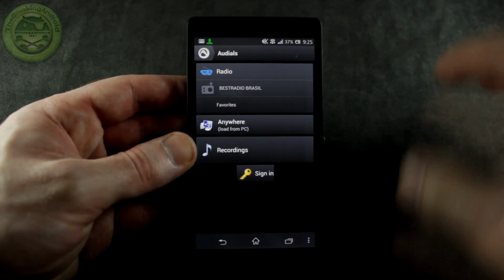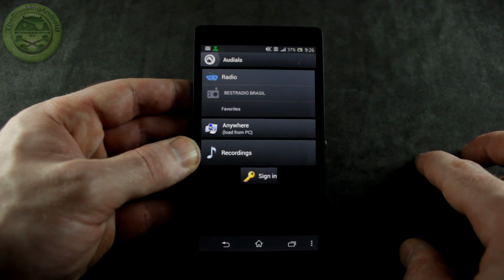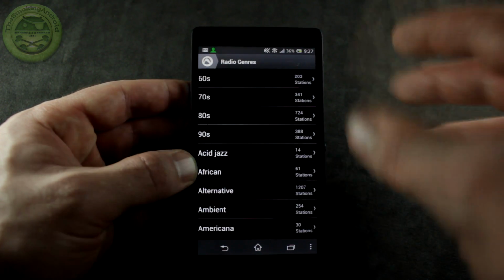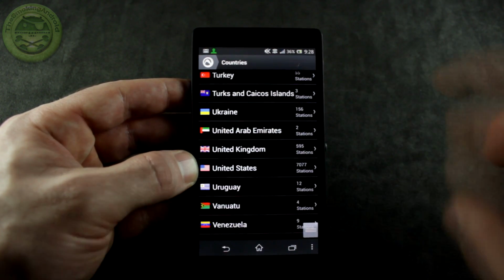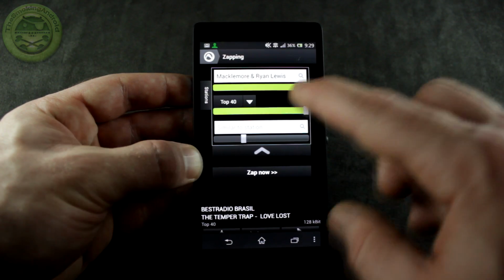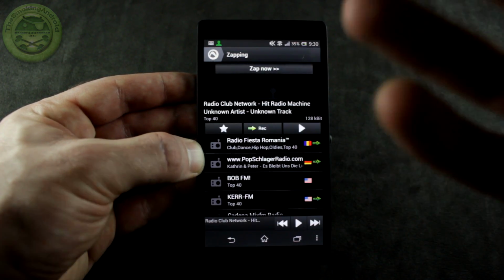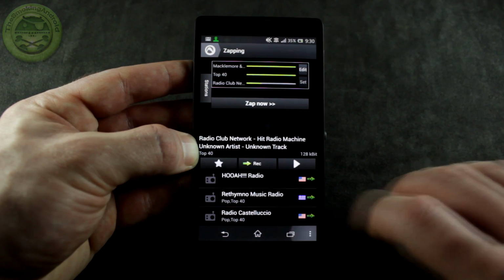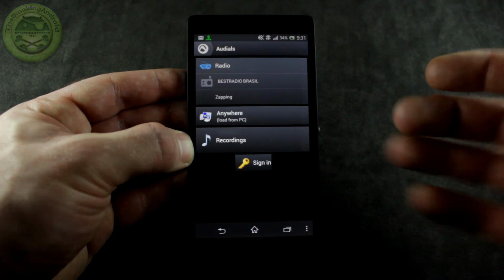Audials - Listen To & Record Internet Radio